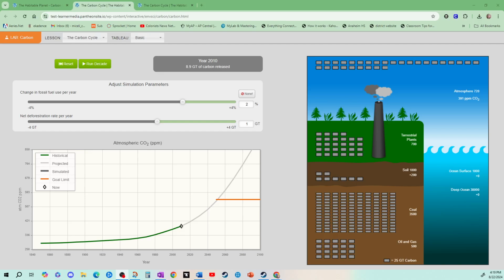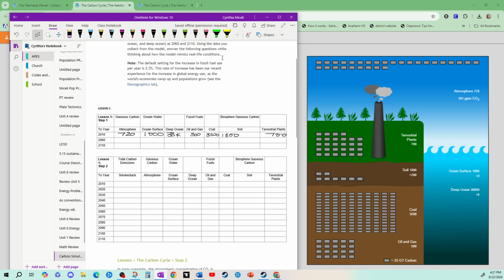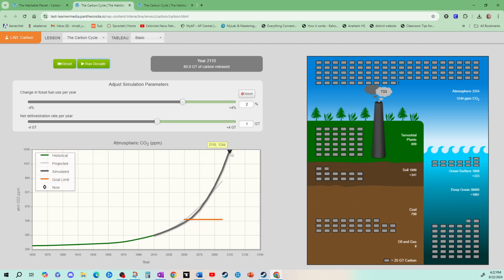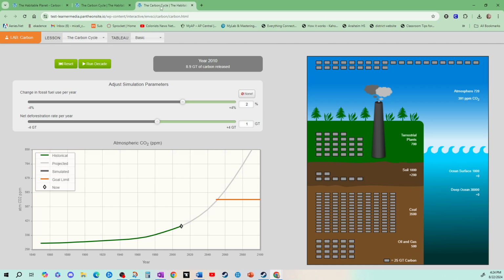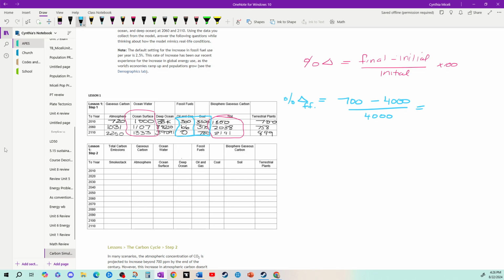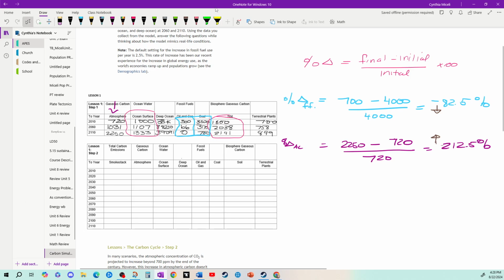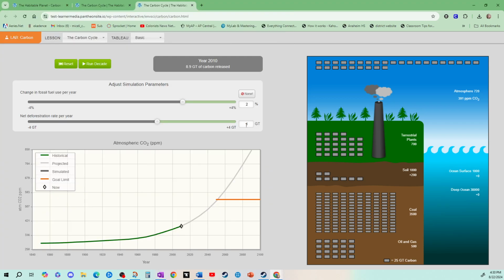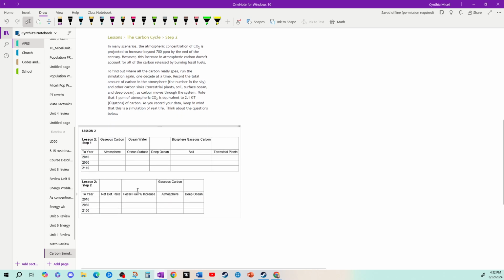Carbon simulation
How to complete the carbon simulation assignment